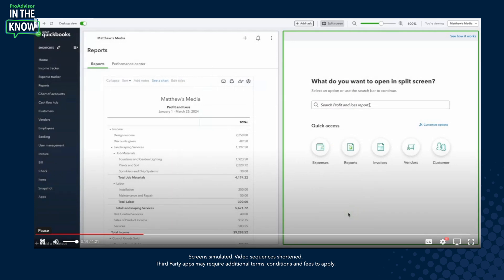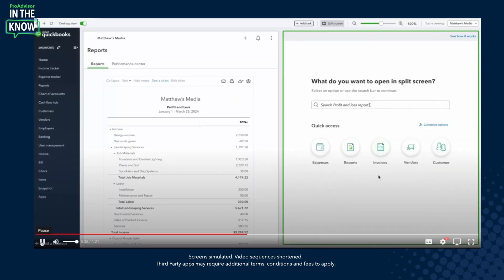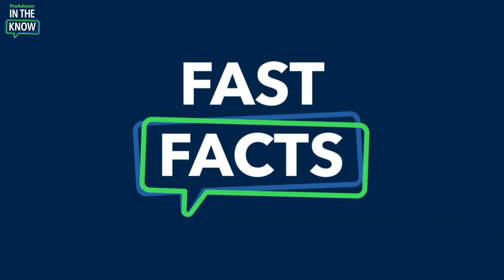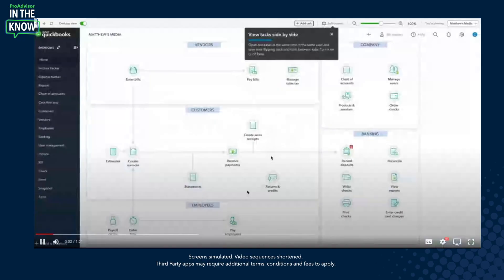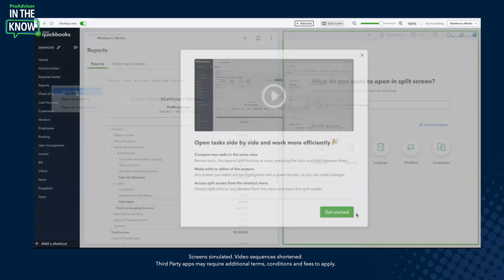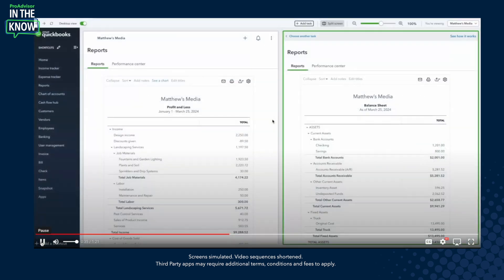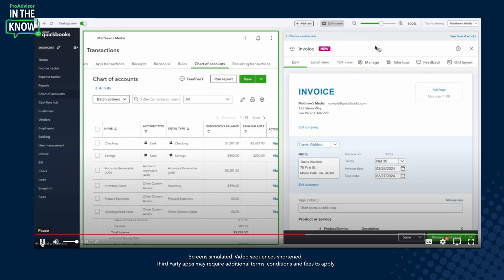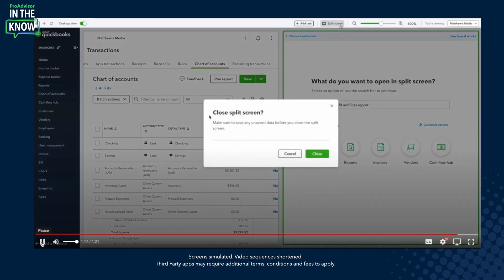Product update: Use split screen to view and interact with multiple reports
This episode is all about Productivity Enhancements to the QuickBooks Online Desktop App.

Plus - you'll hear from ProAdvisors Nayo Carter-Gray and Roman Villard on how QuickBooks empowers them to work efficiently, deliver services at scale, and act as a trusted advisors to their clients.

0:00 - Introduction
0:48 - New QuickBooks update: split-screen and multiple tabs for different clients
1:59 - Product demo: How to access the productivity enhancement features
4:15 - ProAdvisors thoughts on the QuickBooks productivity feature update
7:41 - How the new multi-tab in QuickBooks saves time
10:19 - Outro